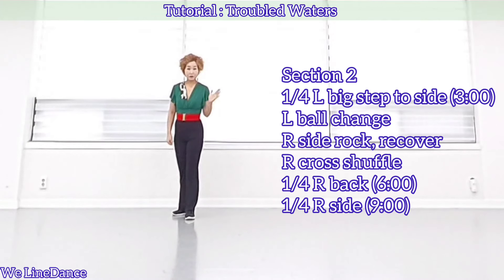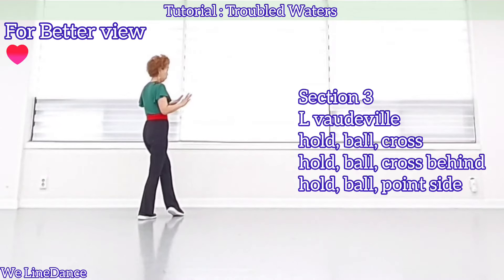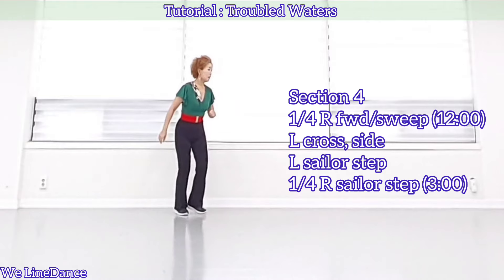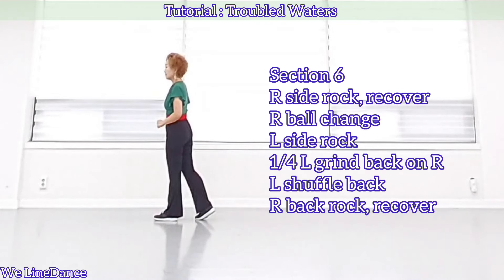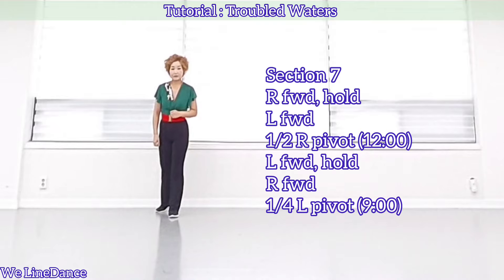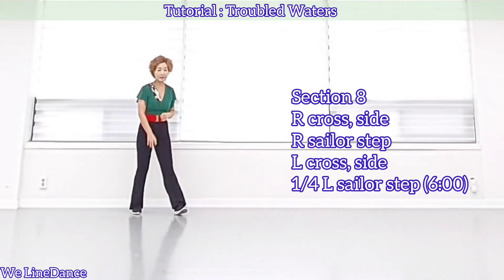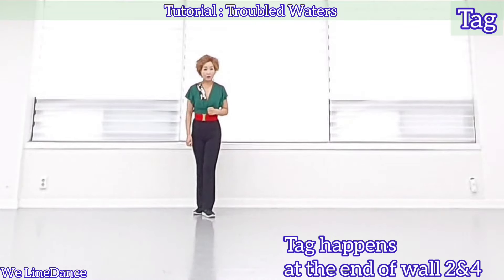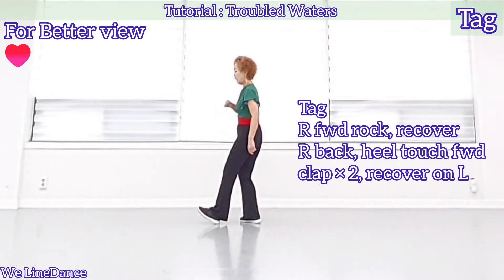Tutorial : Troubled Waters linedance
Tag should happen facing 12:00

troubled waters linedance
troubled waters

we linedance
위 라인댄스

♧경기 수원시 장안구 덕영대로 535번실 46   7층 (천천동 524-4)
    동호회 수업 (회원 모집중입니다~ 시간 되시는 날 오실 수 있습니다)

월수금 : 11시

화 목 : 1시

화 목 : 10시